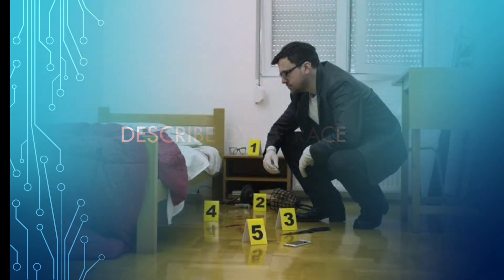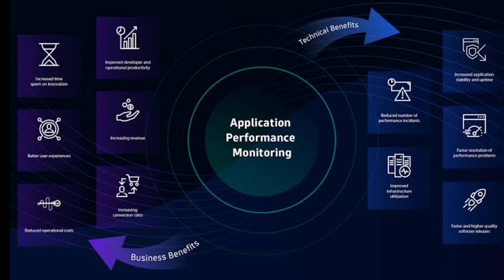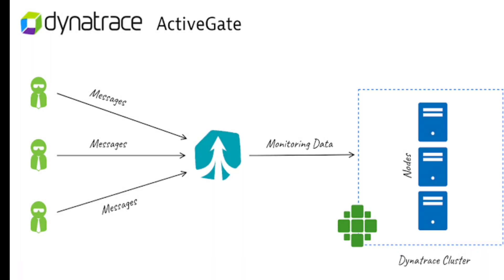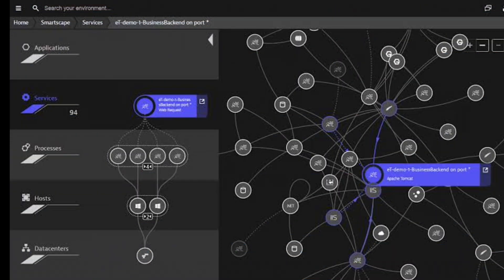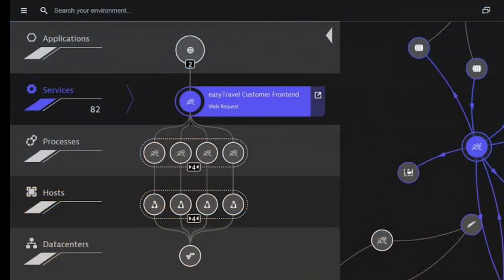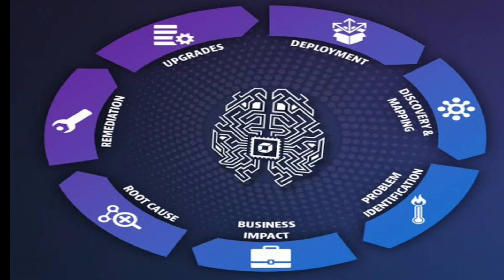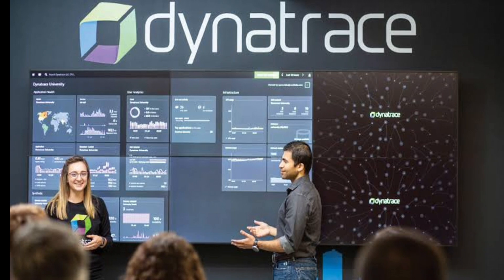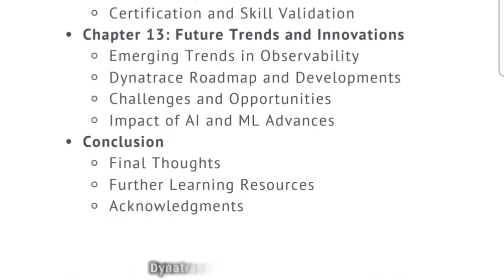Dynatrace Interview Questions Part 1 - With Example by Vineet Mittal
Are you working as a Dynatrace professional? Do you have an interview coming up soon? Well, we've put together Dynatrace interview questions with the help of professionals for the job season. These questions will help you get the job and understand the concepts needed for a last-minute review.

Dynatrace Course -
🚀 Dive into the world of Dynatrace with our comprehensive course! Unlock the secrets of monitoring, troubleshooting, and optimizing your applications. Get ready to level up your skills and conquer the world of performance monitoring.

Dynatrace Interview Questions eBook -:
💡 Want to ace your Dynatrace interviews? Our eBook is your ultimate guide! Packed with medium and professional level questions, it's your shortcut to impressing recruiters and landing that dream job.

Dynatrace Practice Exam  (Comming Soon)-:
📝 Ready to test your Dynatrace knowledge? Our practice exam is your key to success! Challenge yourself with real-world scenarios and solidify your understanding of Dynatrace concepts. Get ready to crush your certification exam!